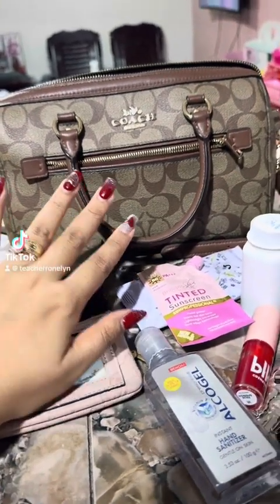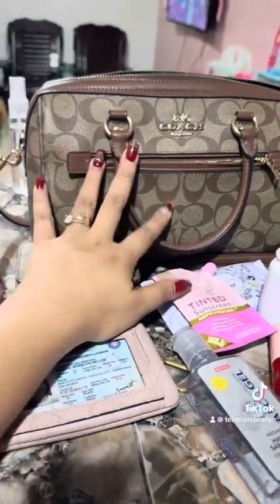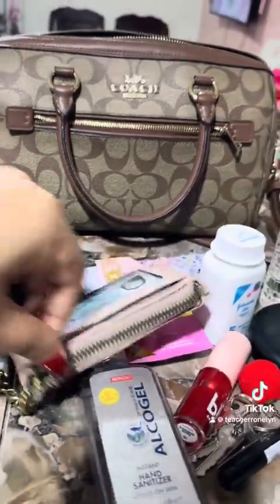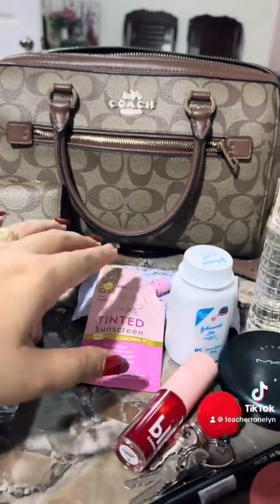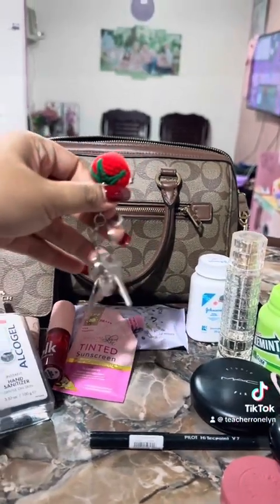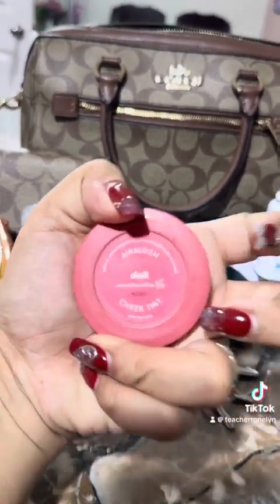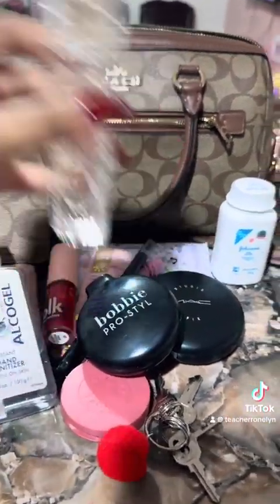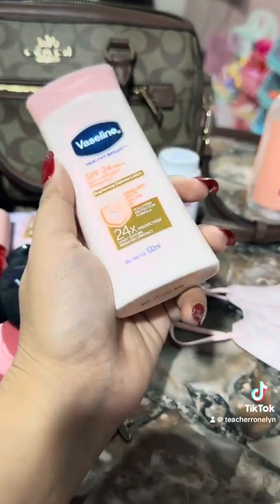What’s in my COACH ROWAN bag?!!